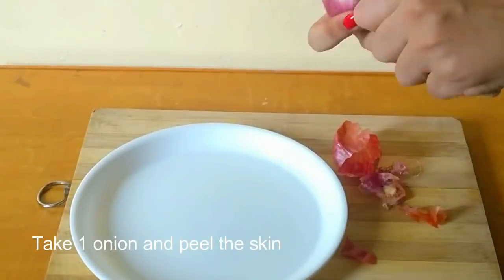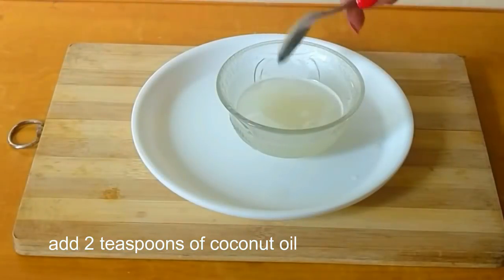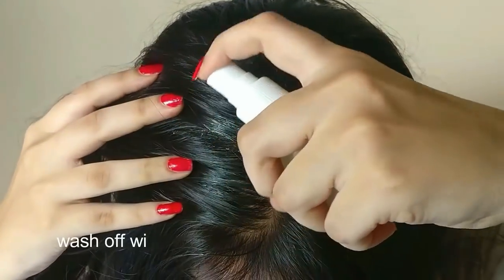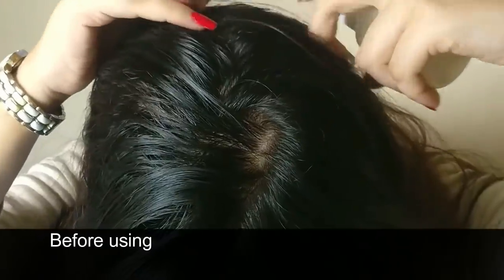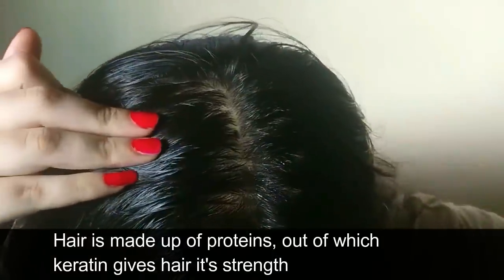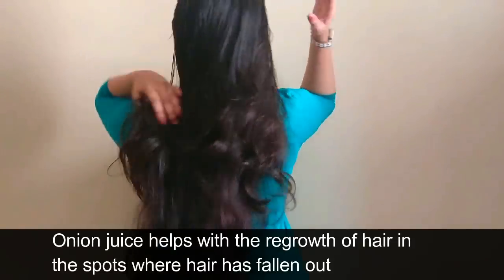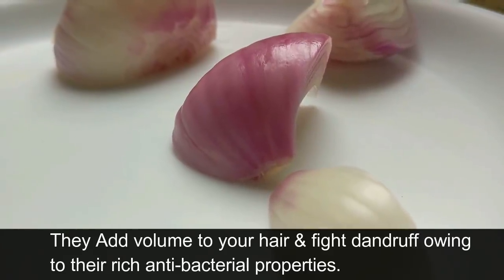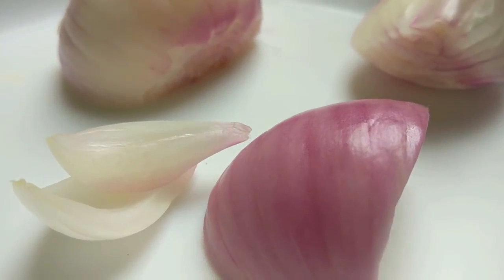Vitamin E Oil + Onion juice for Hair Growth, Long Hair, Thick hair, Regrow lost hair from roots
Onion juice stimulates the hair follicles in the scalp while improving blood circulation. It helps purify the hair follicles, strengthen them, and prevent clogging, curbing hair loss. It helps calm aggravated scalp and treats issues such as dandruff. It helps you to get thick hair naturally. solves the problem of hair loss and baldness. it helps to regrow loss hair at bald patches area. it deals with problems like dandruff , hair breakage and hair thinning.